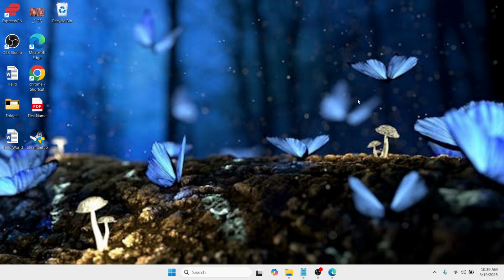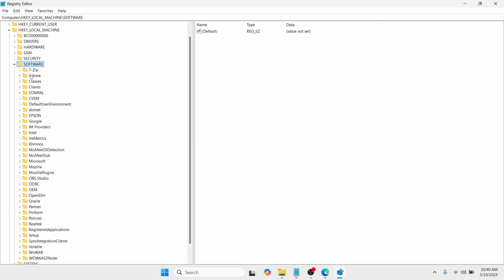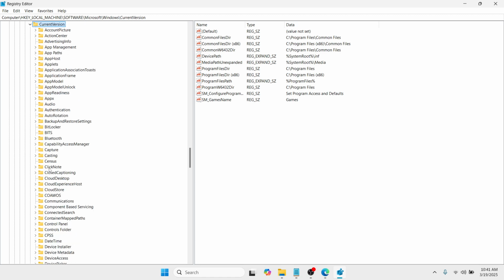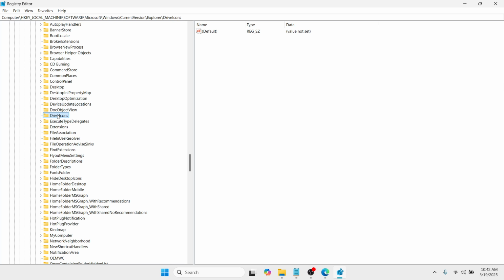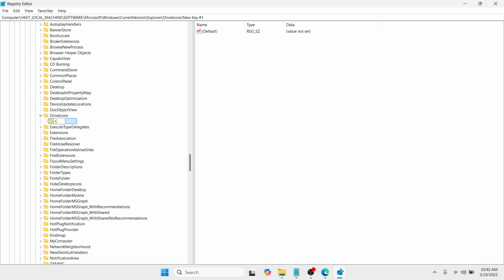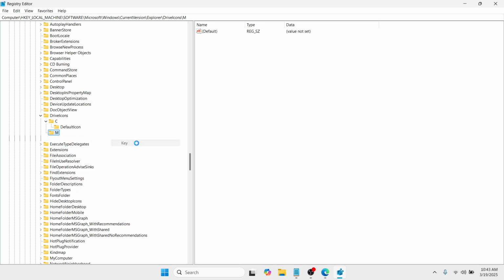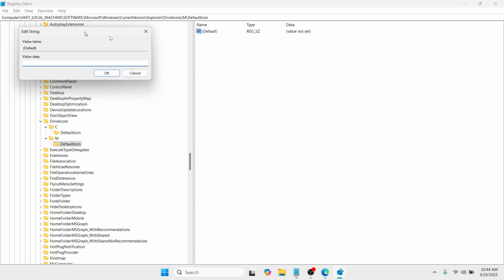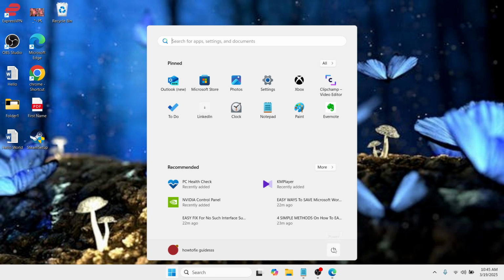EASY WAYS On To RESTORE Default Hard Disk Drive Icon In Windows 11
Noticing that your hard disk drive icons have changed or gone missing in Windows 11? Restoring them to their default look is quick and easy! Watch this video to learn simple steps to bring back the original hard drive icons on your system.